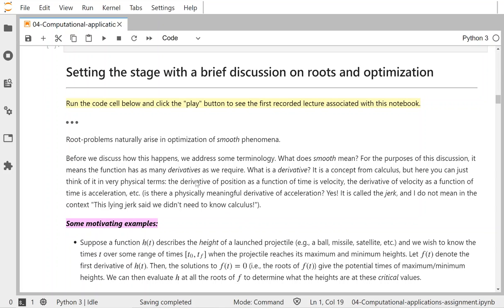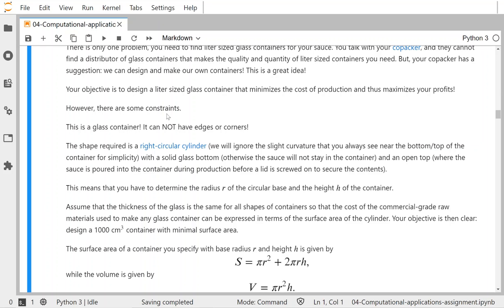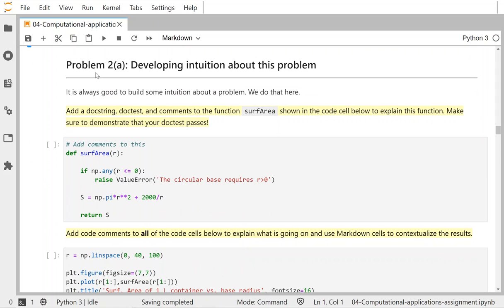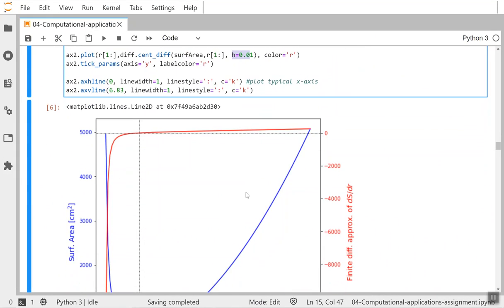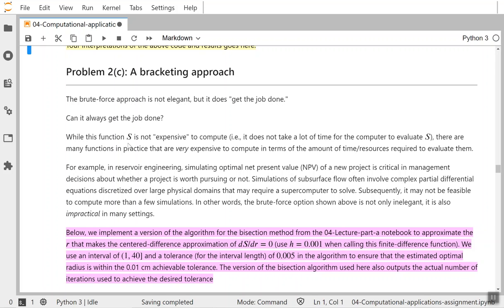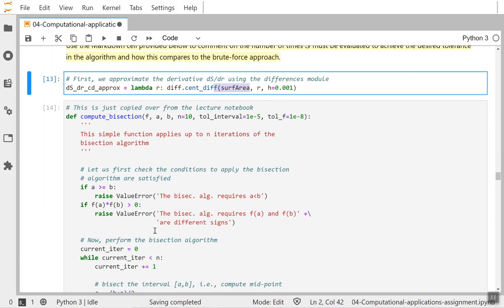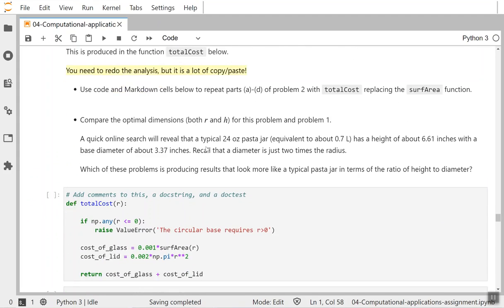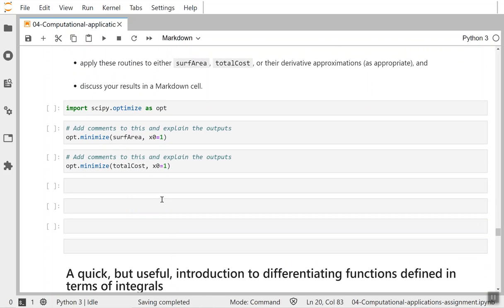Math 1376: 04-Computational-Applications-HW-video-2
Pasta sauce optimization!